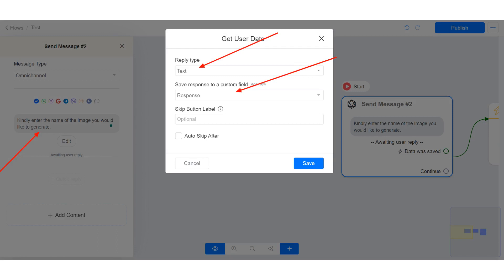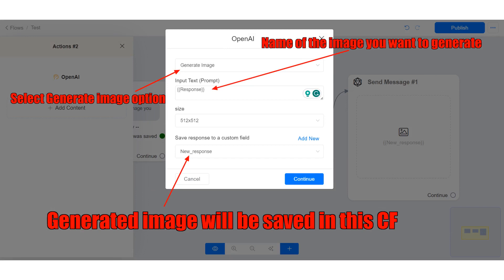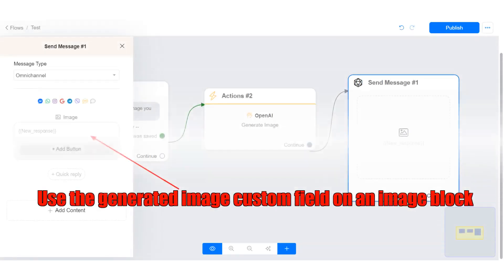How to generate images with OpenAI